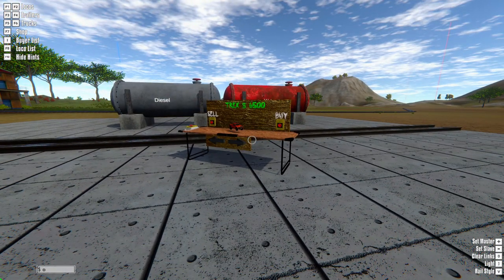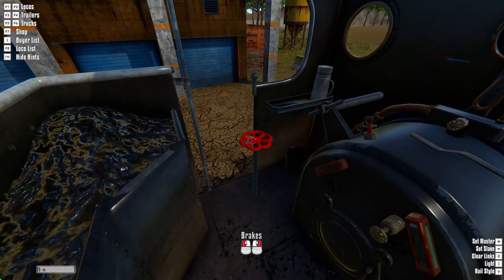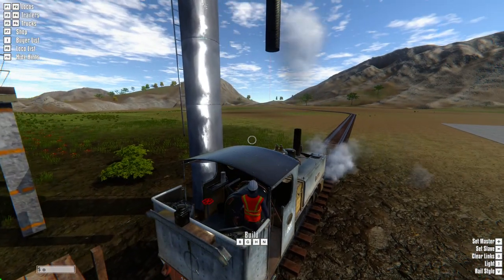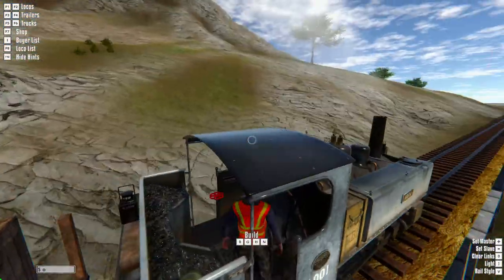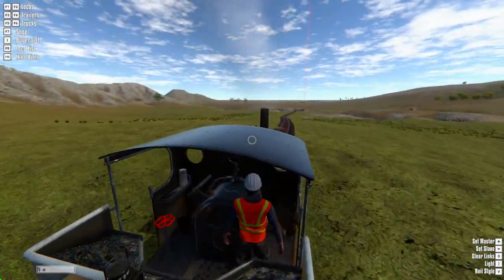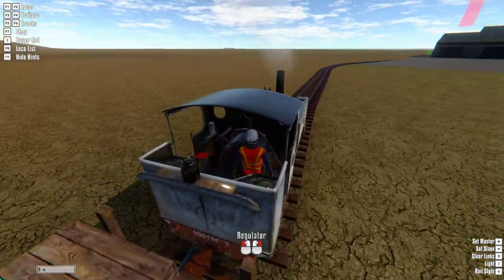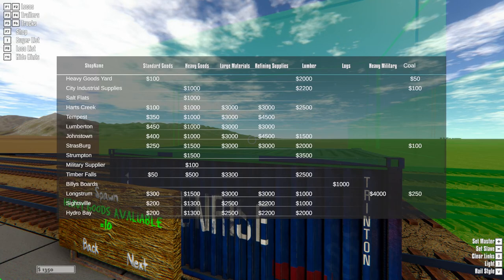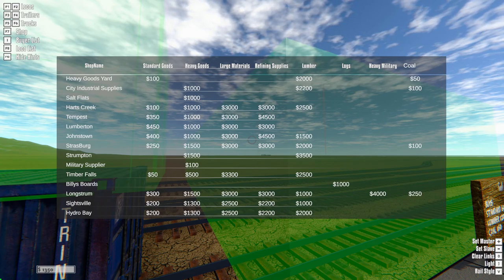Loco Shortline Operations freight tutorial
Thanks for watching this is a tutorial to get you started in loco on how to get loaded and make your first delivery in loco anything else you'd like to see please let me know and i will try and get a video made to showcase it Happy operations :)